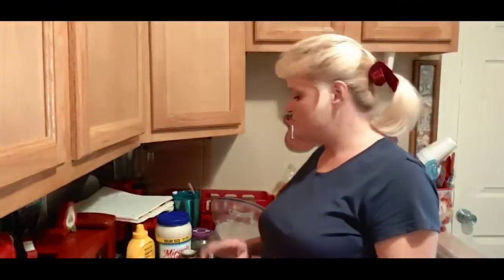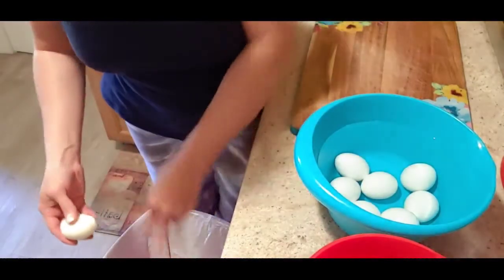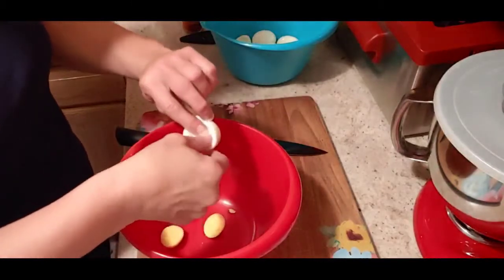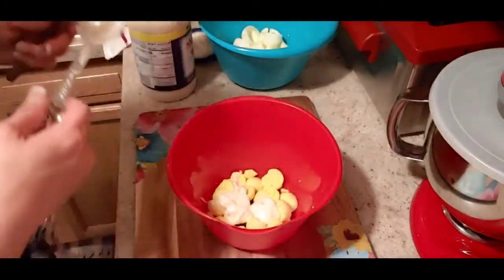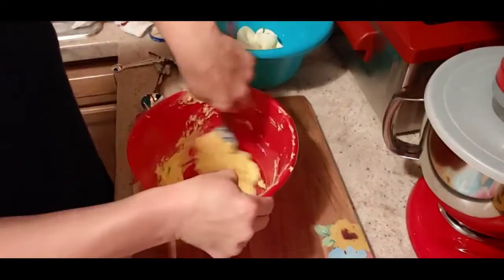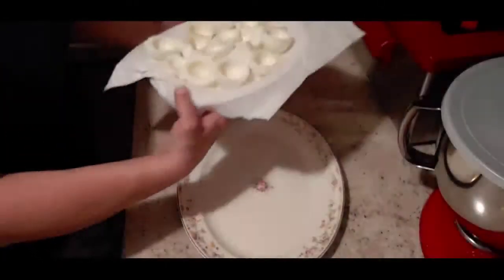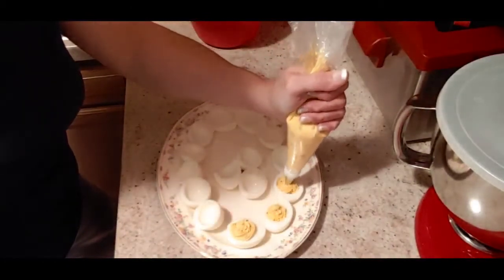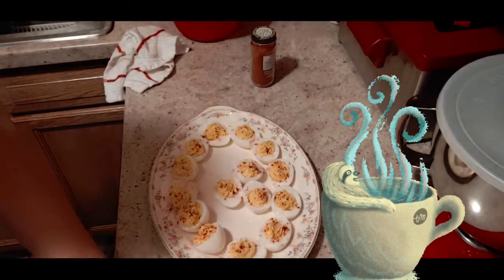🥚EASY SOUTHERN DEVILED EGGS🥚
🥚DEVILED EGGS🥚

      ✍️INGREDIENTS

1. 8-Eggs boiled and peeled
2. 2-3 Tablespoons of Miracle Whip (can use mayonnaise)
3. 1-Tablespoon of French's mustard
4. Black pepper (this time I did not add it)
5. 2-Teaspoons of sweet pickle relish
6. I add a lil of the Sweet Gherkins pickle juice
7. Smoked paprika for garnish

           ✍️DIRECTIONS

1. In a medium-sized pot add 8-eggs bring to a rolling boil on high then back heat down to medium and boil for right about 7 minutes.
2. When done remove from heat and let rest for about 4-5 minutes
3. In a medium sized bowl add 7 to 8 ice cubes then add water over your ice cubes about half.
4. Now add about 1-1/2 tablespoons of salt to water
And stir around.
5. After your eggs have rested add eggs to salt bath let them sit in the salt bath for 3- 4 minutes this will help the eggshell come off so easy.
6. Peel eggs make sure to rinse your eggs off very well after you peel them.
7. Now cut your eggs in halves remove the yolks an add to a separate small bowl and place the whites on a platter or plate.
8. Now add your Miracle Whip, yellow mustard, pickle relish and your sweet gherkins pickle juice to your yolks now mash all of your yellow yolks up with all of your ingredients making sure to get them mashed very well.
9. Now if you would like you can pipe your yellow yolks into the center of your egg whites or you can use a teaspoon.
10. Garnish the tops with smoked paprika